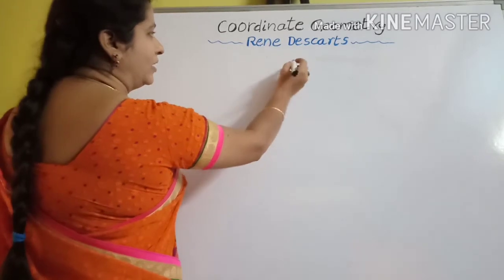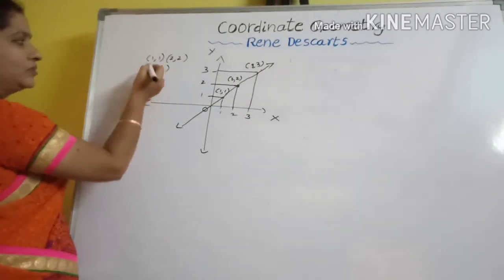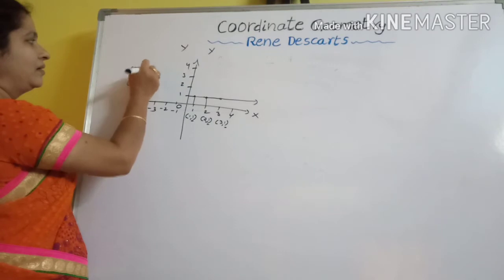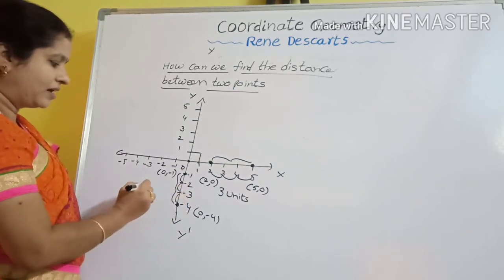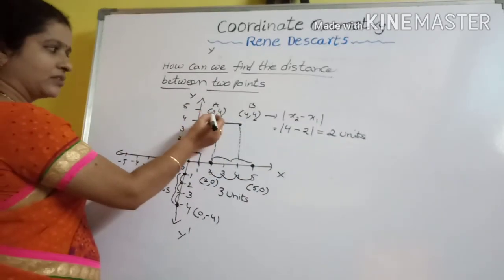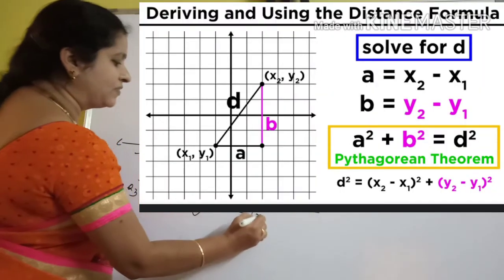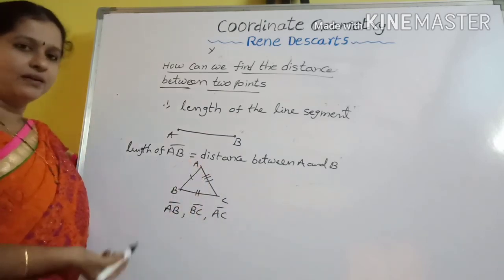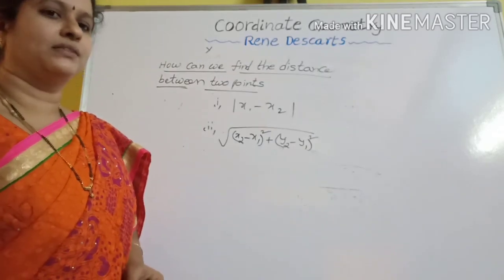Coordinate geometry 1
D V R N VALLI , MATHS TEACHER BFMHS, SAMALKOT